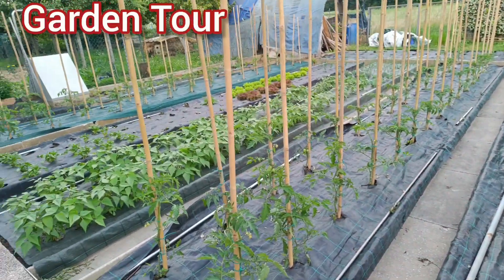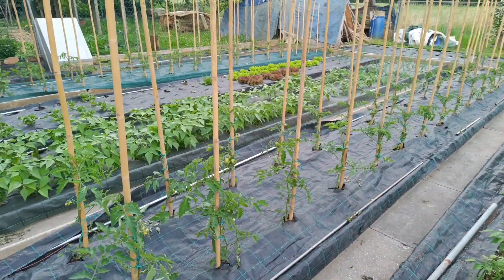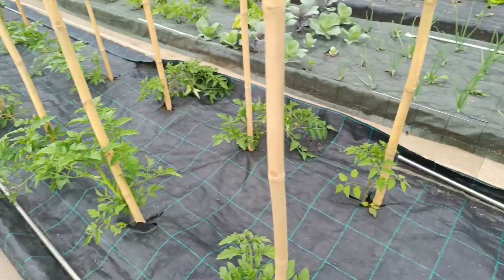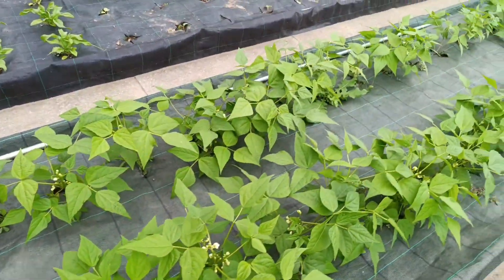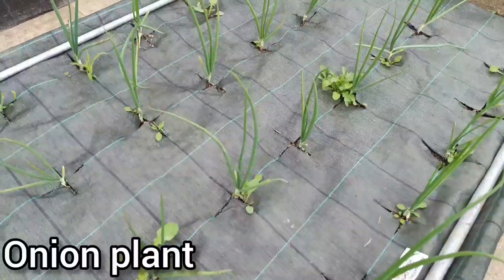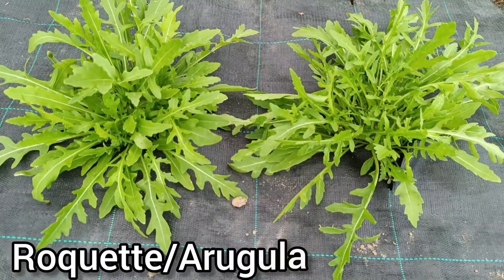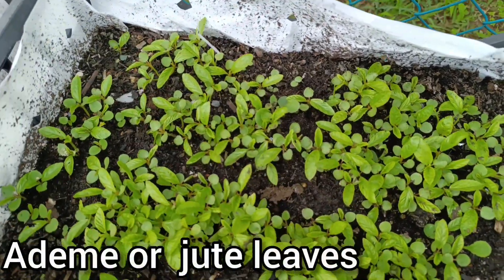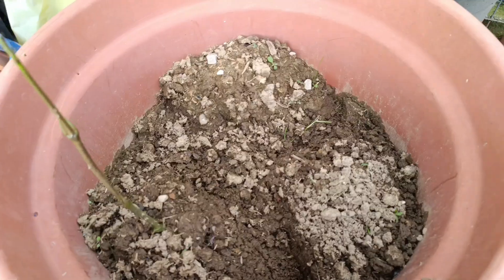Full Garden Tour/Early June Garden Update.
Thanks you all for clicking on this video.Today I share with you Full Garden Tour/Early June  Garden Update.This are all the vegetables I grow in my garden.You can grow your vegetables in the containers if you don't have aland and you will love this process.This are all the things I grow in my garden salad,tomatoes,onions, french beans, kidney beans, zucchini, cabbage,egg plant, celery, strawberies,Okro, garden eggs, cocoyam, ademe,yam,maize.This are all the things I grow in my garden.I post video three times a week and please remember to subscribe, share, like and comment.thank you

This are some of my Videos you may like
Growing Salad or Lettuce:How To Plant,Care And Harvest/Growing Salad Leaves

The Fastest Way To Germinate Okra/Okro Seeds Using Paper Towel/How Germinate Okra Seeds Fast.

_Follow us _
sandyhome333
Sandyshomerecipe1